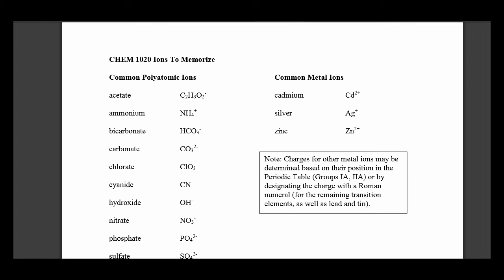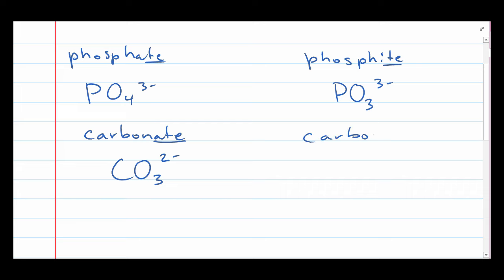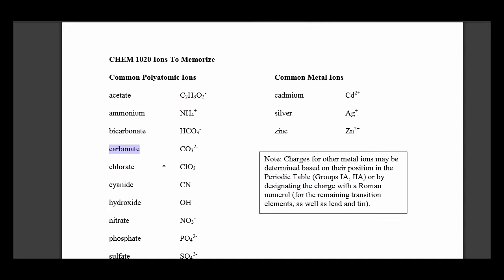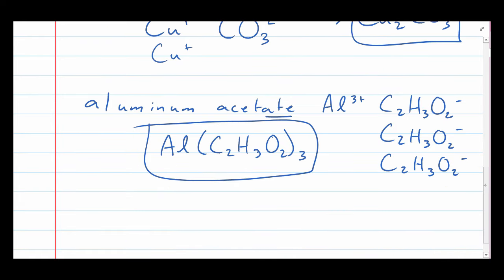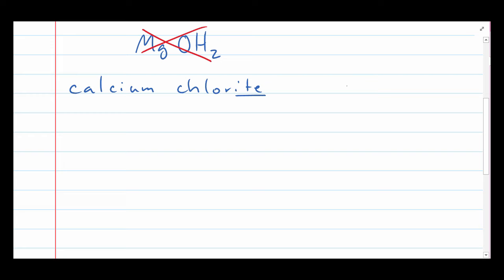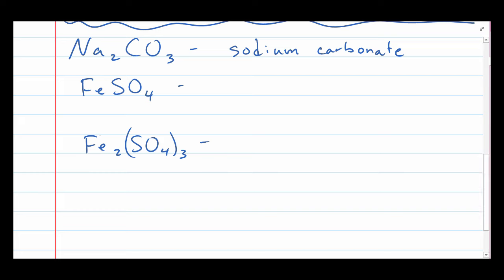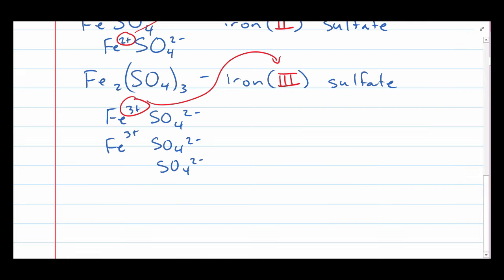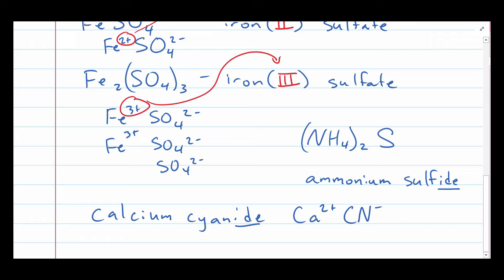Nomenclature using Polyatomic Ions 020916